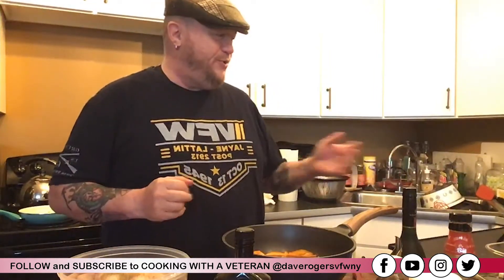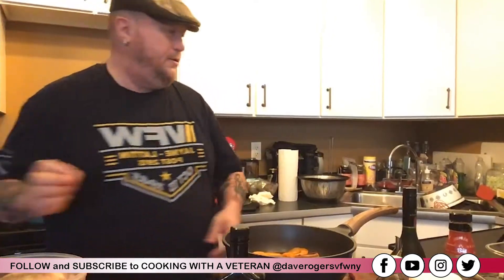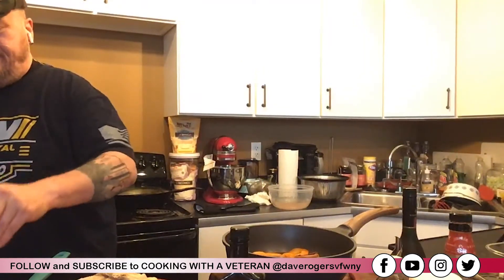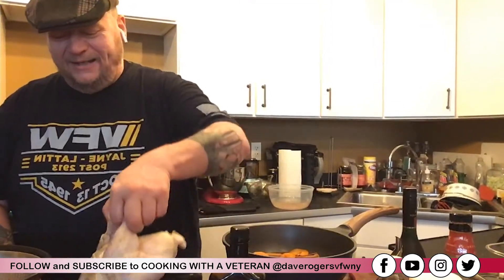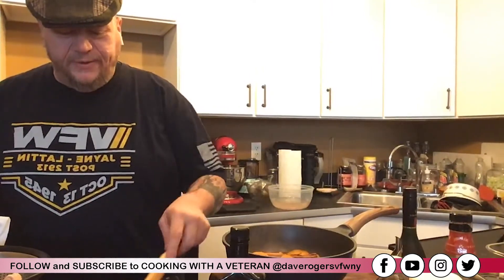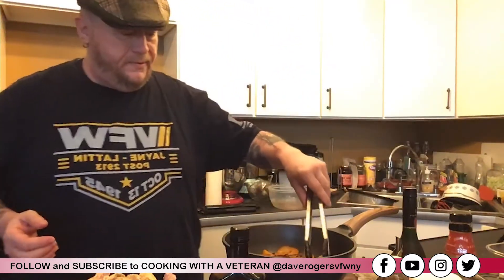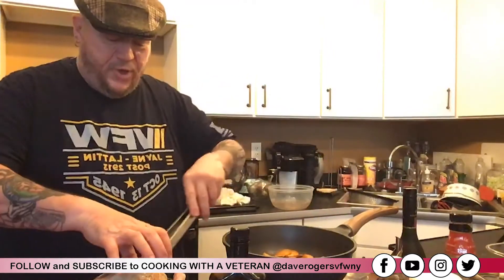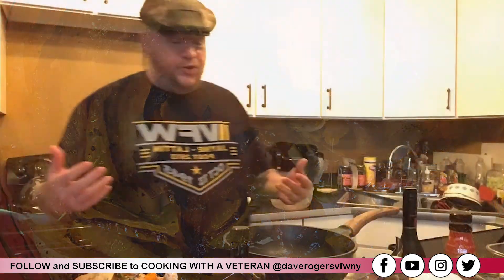Cooking with a Veteran Episode 27 Apricot Chicken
Whole Chicken
Apricots
Brandy
Brown Sugar
Cinnamon Stick
Rosemary
Thyne
Sage